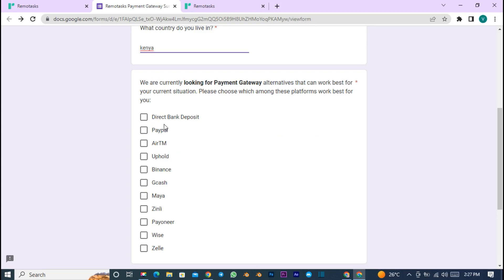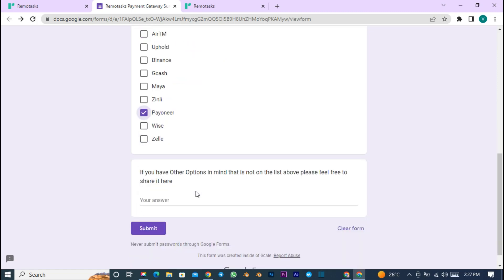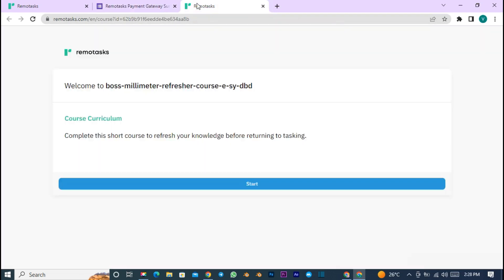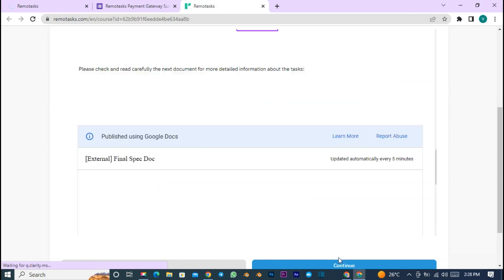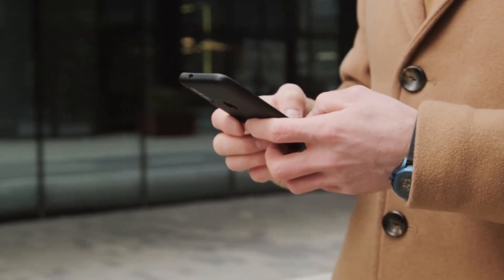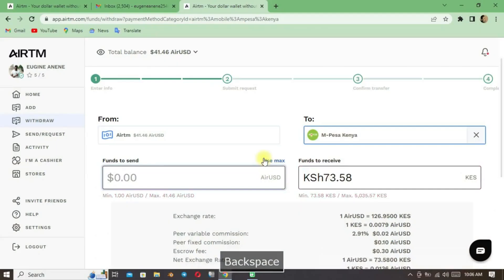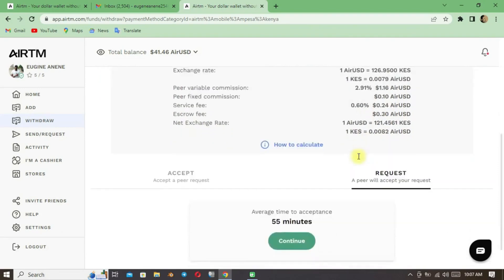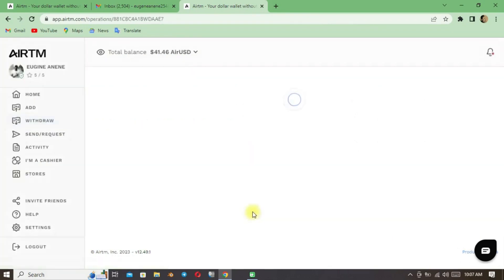how remotasks is planning to add more payment method